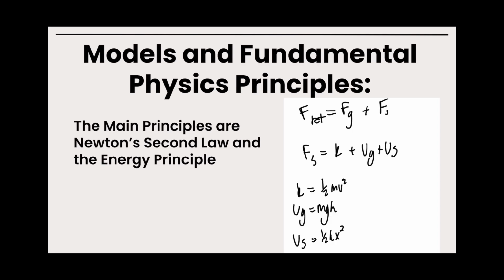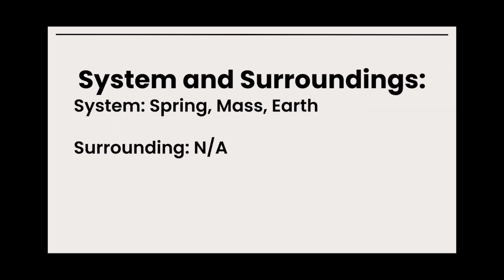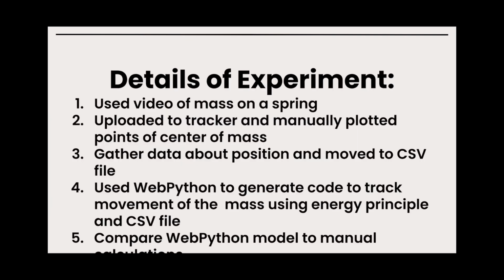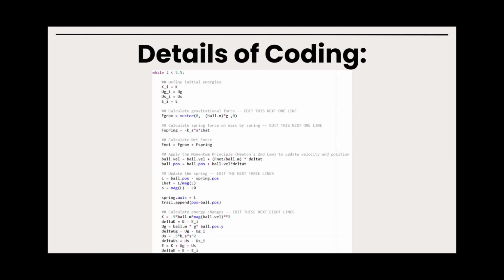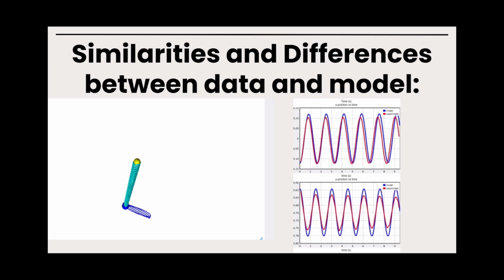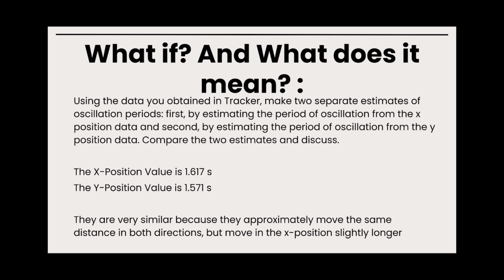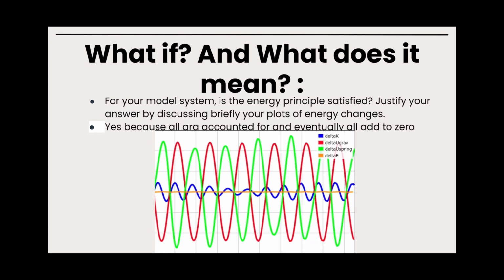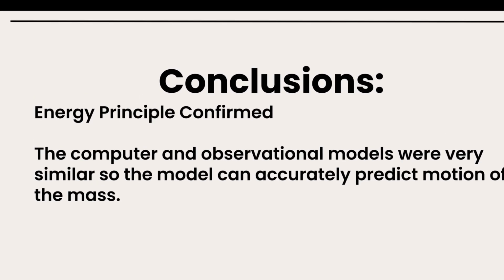March 29, 2025